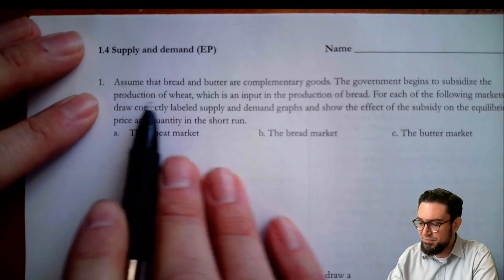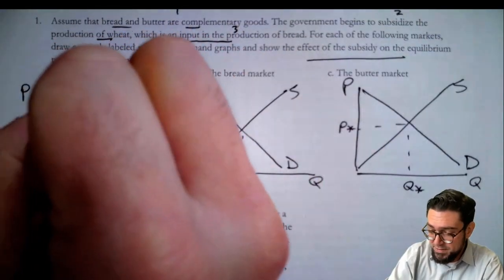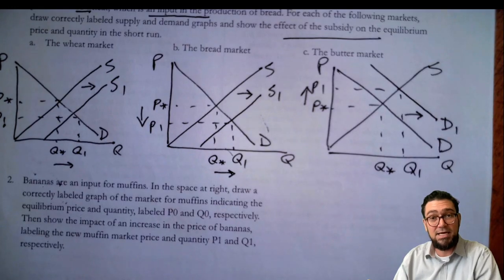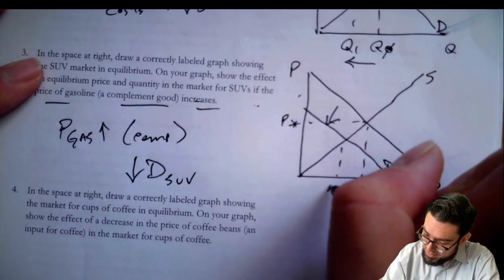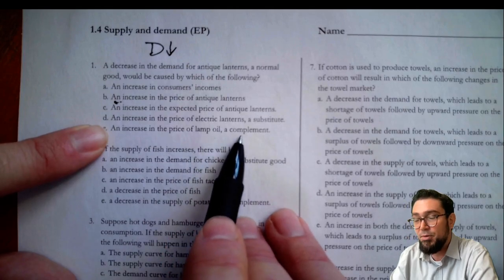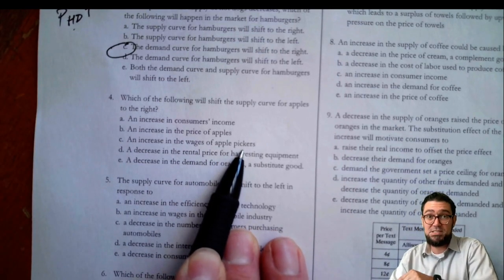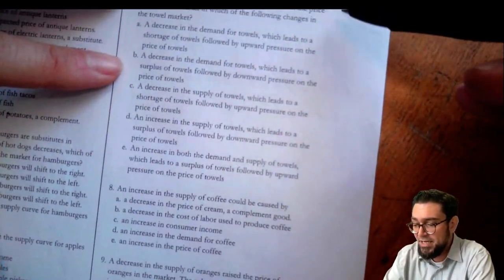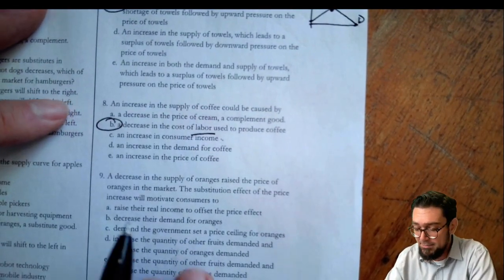1.4 Supply and demand (EP)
Extra practice with equilibrium and supply and demand shifts